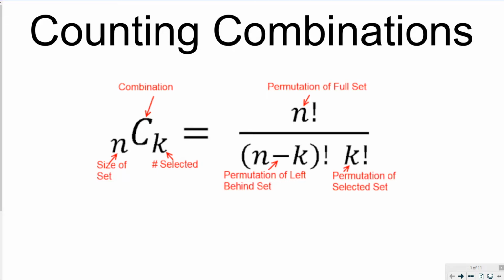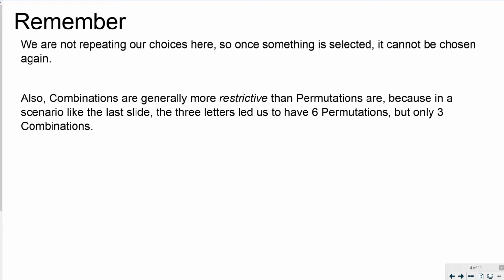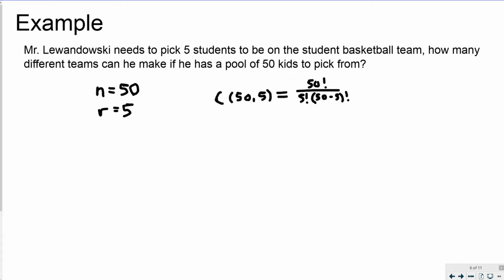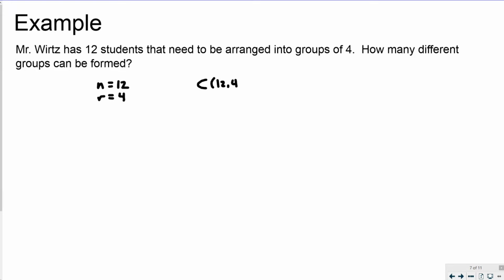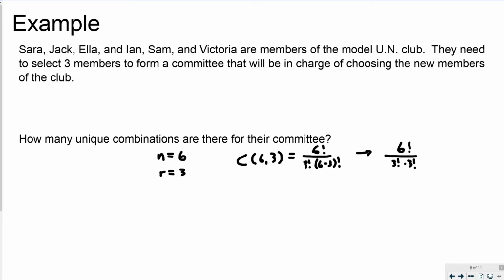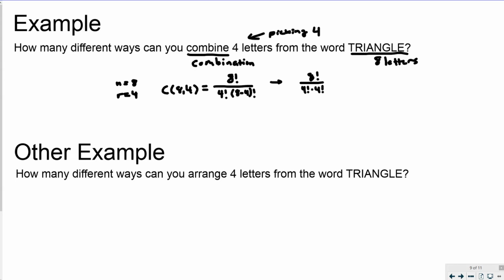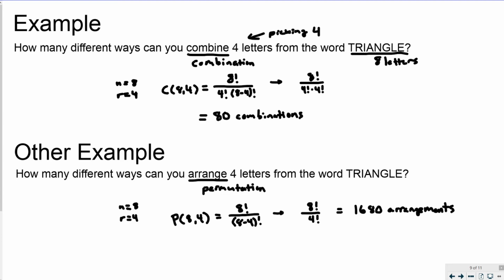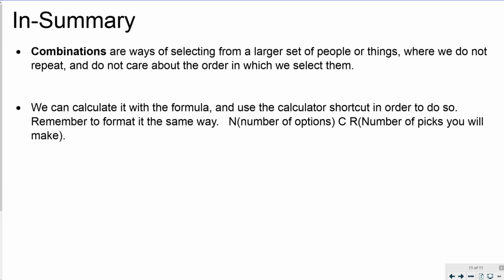Counting Combinations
In this video, I show you how to count combinations, how they differ from Permutations, and then show you some examples.